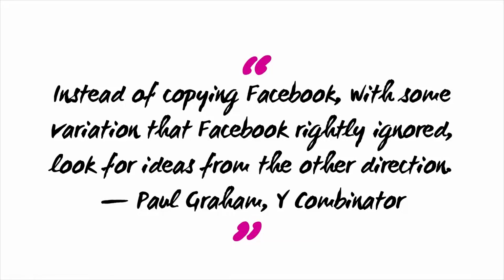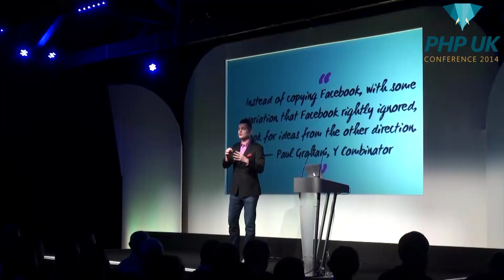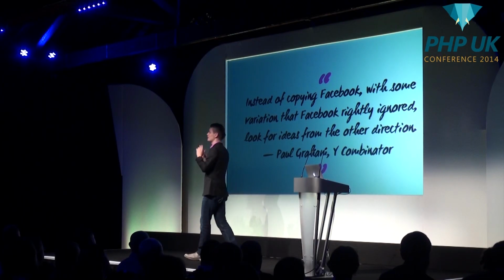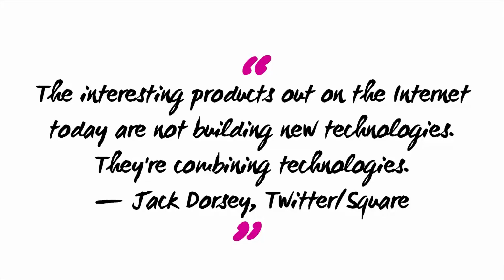PHP Conference 2014 - Keynote - Juozas 'Joe' Kaziukenas - What Makes Technology Work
There are now more people building apps, or any piece of technology, in their free time, than wooden chairs some hundred years ago. It's not that we no longer need great chairs, but making one is bloody difficult, and not that easy to get into, but coding something can lead to the world-fame of a new billion dollar startup. Yet more chairs have literally withstood their customers than the current flood of apps manage to even get any attention. And these guys have tried every wood, style and form combination, even so far as telling me that they could solve all of my problems if only I sat on their chair. I mean app. Let's talk about that.